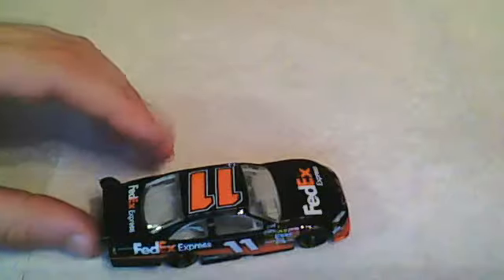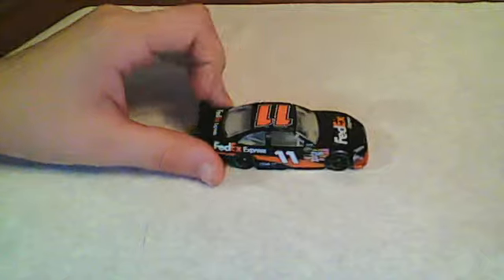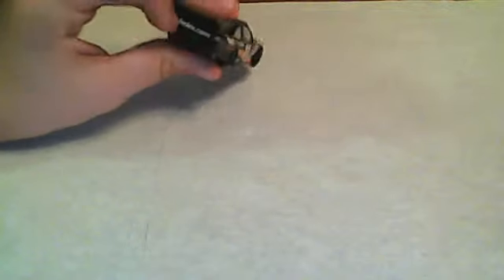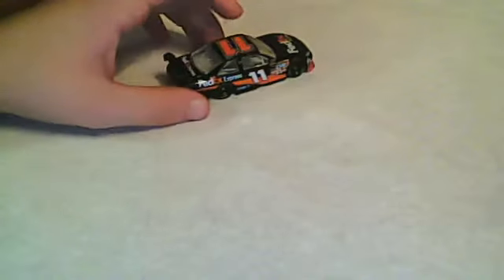2009 fedex car !!!!!!!!!!!!!!!!!!!!!!!!!!!!!!!!!!!!!!!!!!!!!!!!!!!!!!!! :D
n1rgfan's webcam video August 28, 2010, 11:17 AM